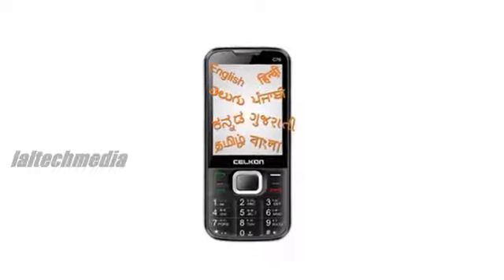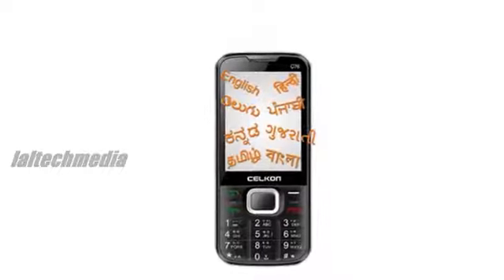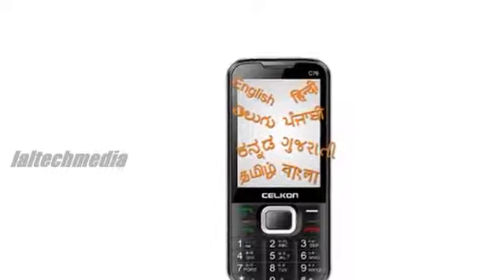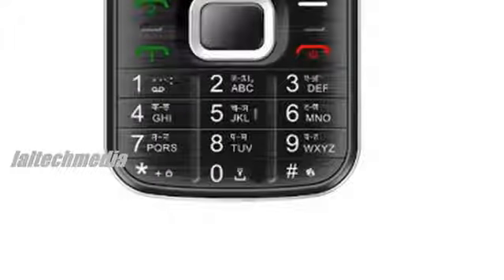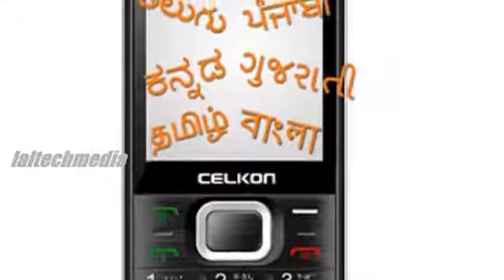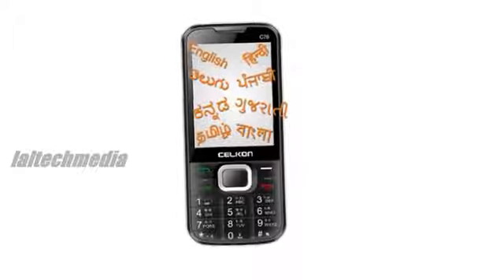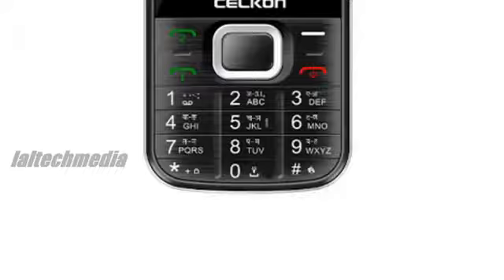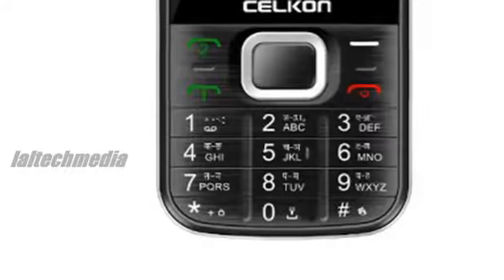Celkon C76 - first ever multilingual feature phone238